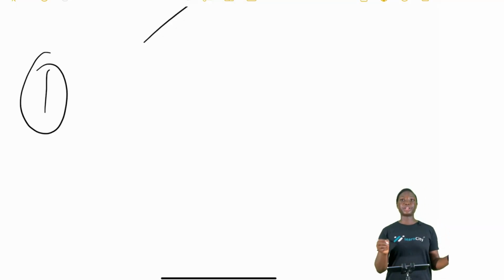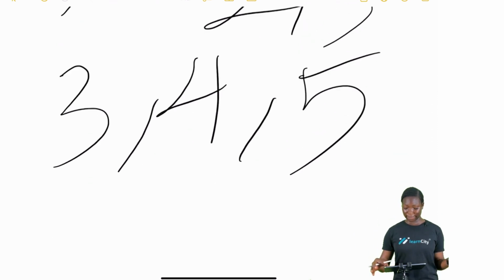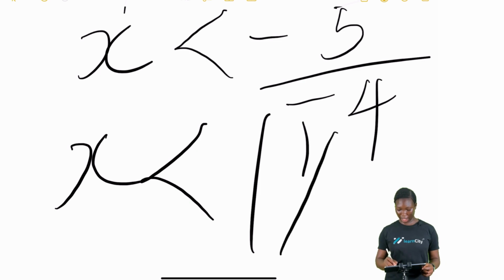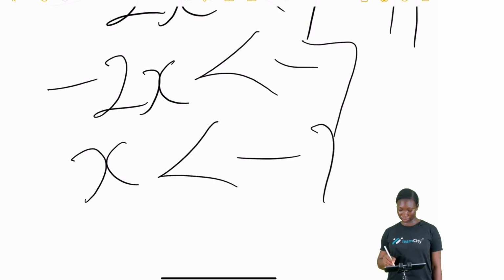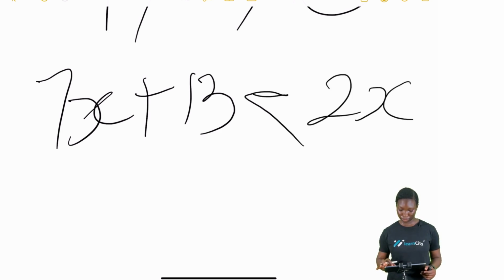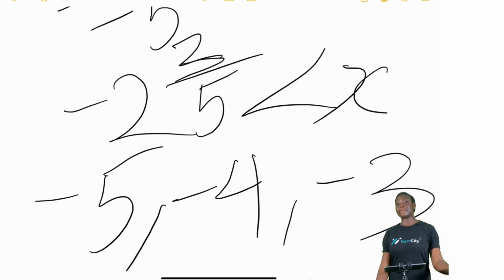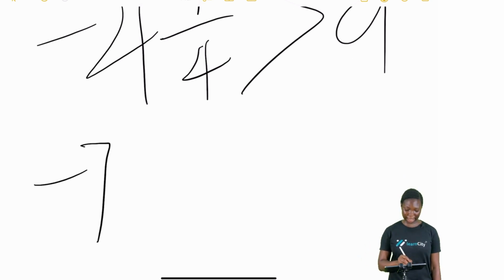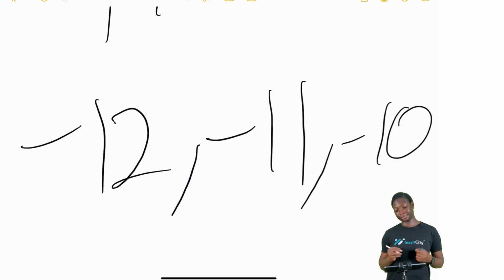Solutions of inequality, Solving Different Examples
Timestamps
0:00 -Intro
0:15 -Solution of Inequality